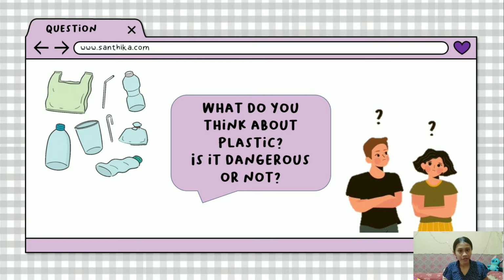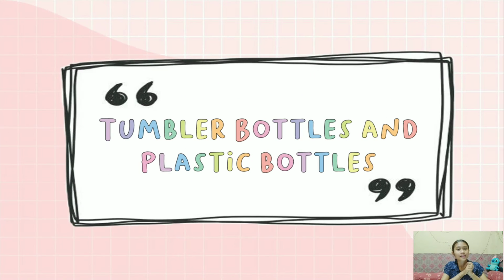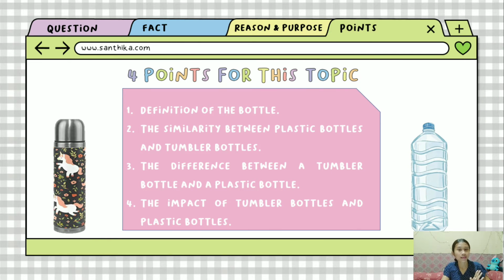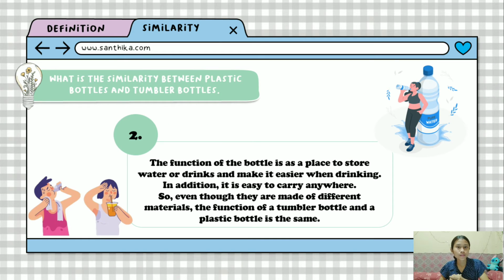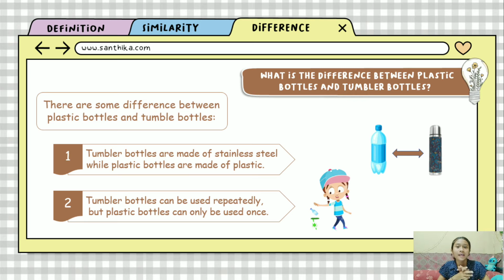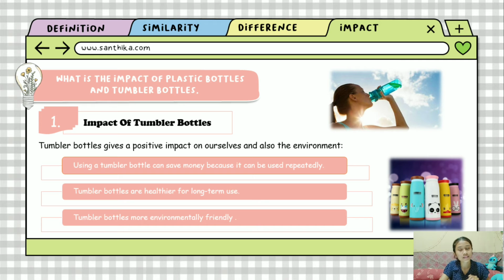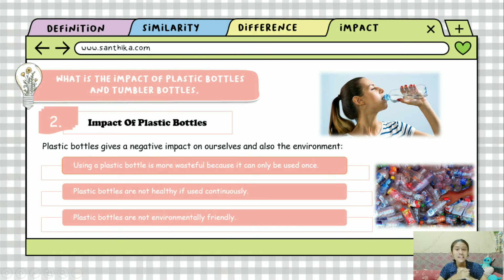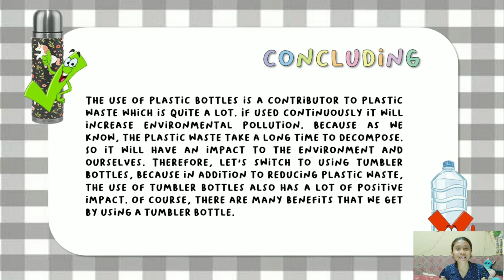Final Project Speaking For Academic || The Difference Between Tumbler Bottles And Plastic Bottles✨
Name : I Gst Ayu Putu Ananda Santhika Artawan.
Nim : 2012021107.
Class : 2D.